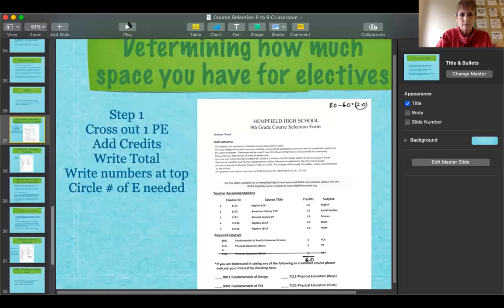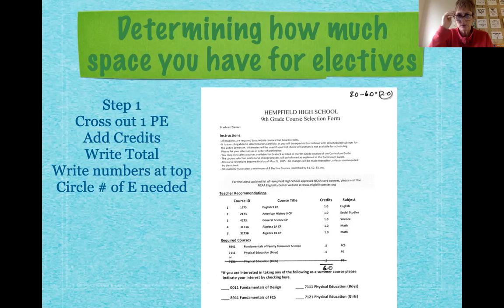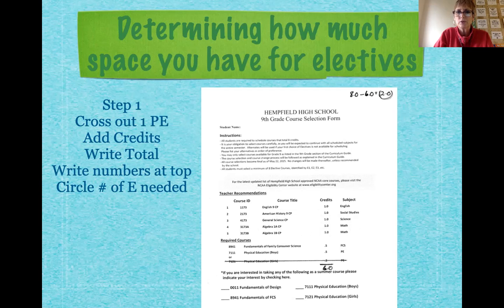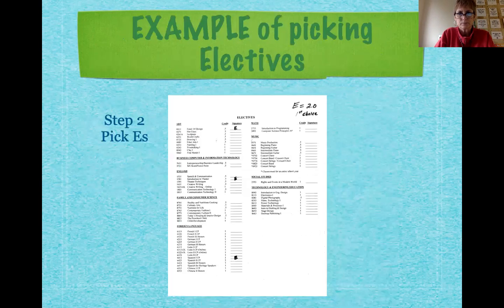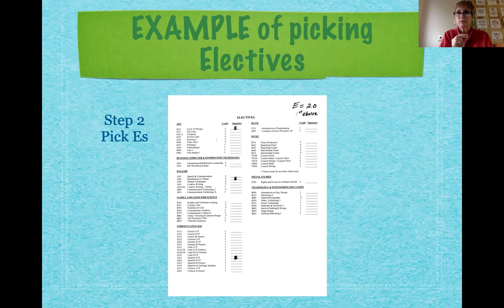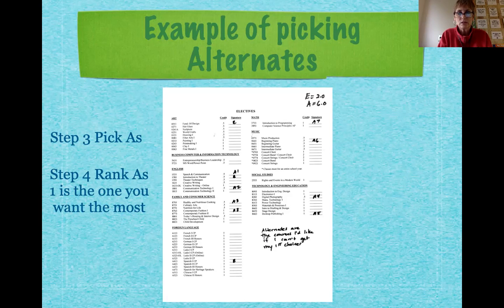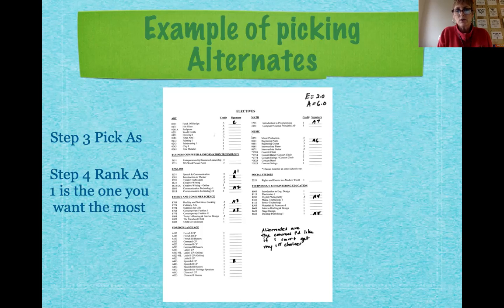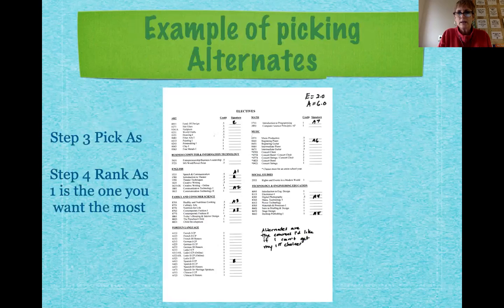9th Grade Course Selection directions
Quick course selection directions